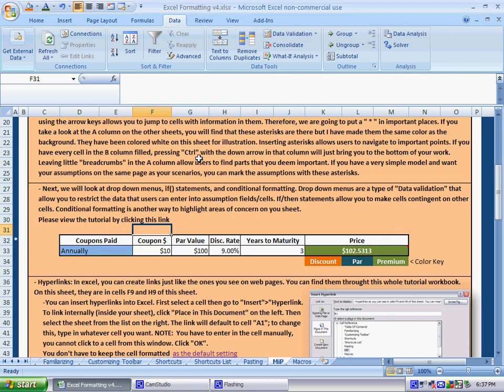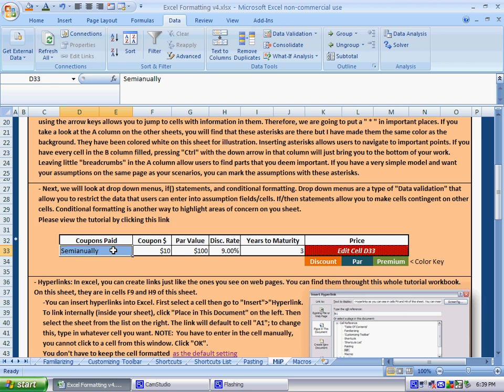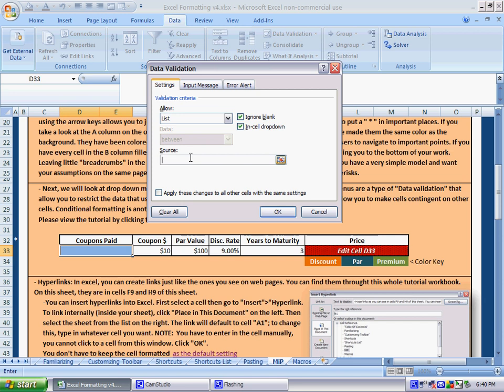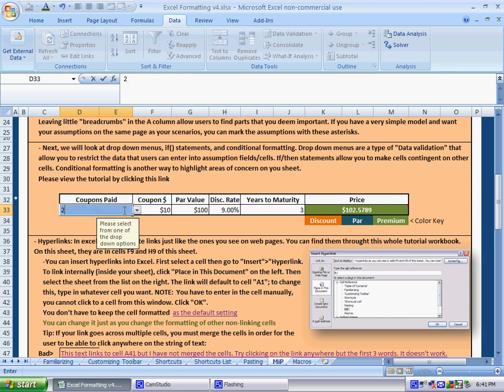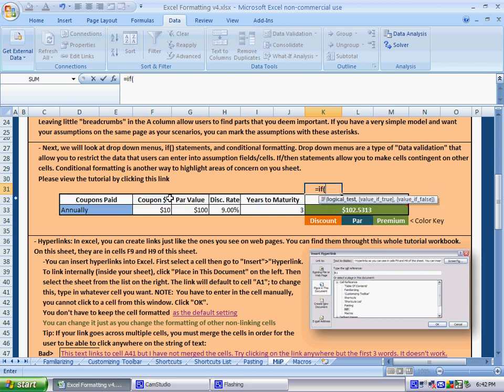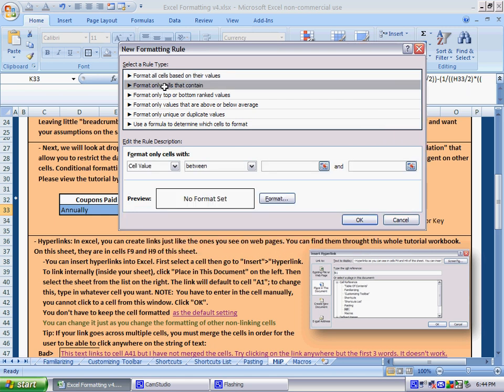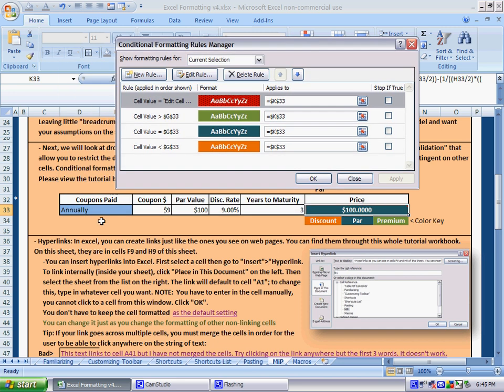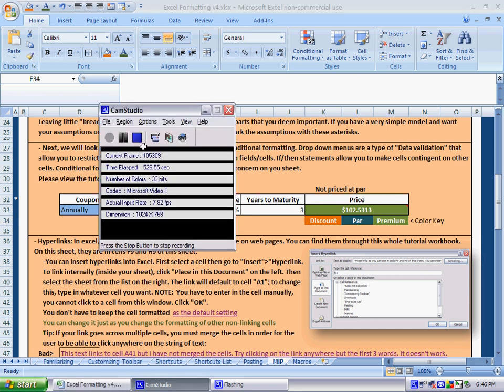Drop down if then and conditional formatting